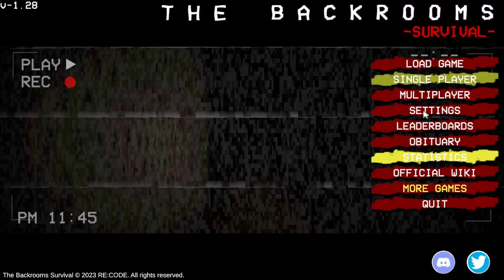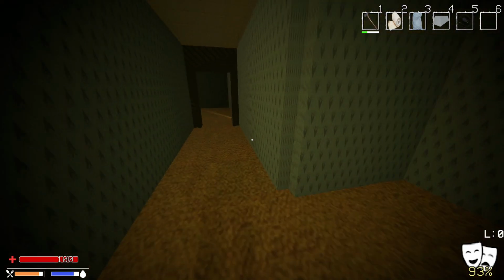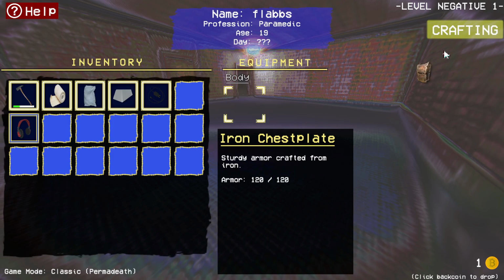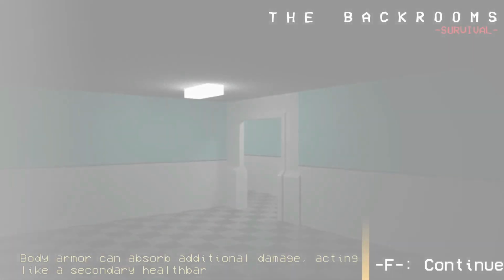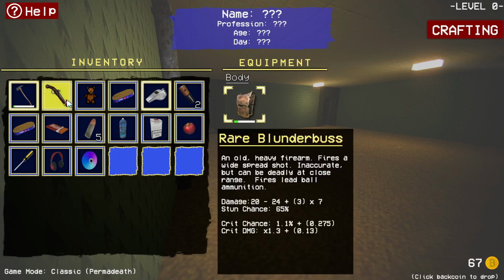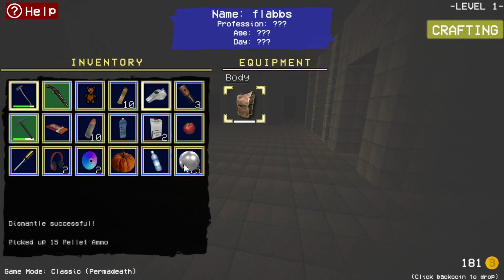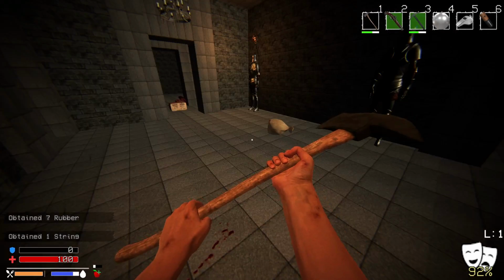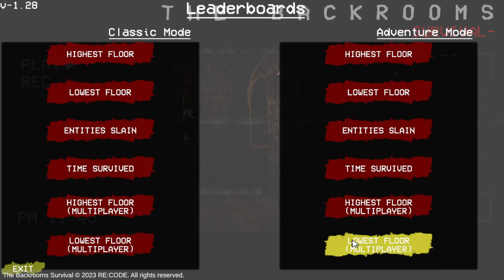If Minecraft And The Backrooms Had A Baby | The Backrooms: Survival #1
This video is not intended for kids under 13. These videos are not to be viewed if you are under the specified age. Please consult a parent or guardian if you wish to view my content. Thank You!

I fully intend on continuing this series as well as many others!

Welcome to The Backrooms: Survival. You're dropped into The Backrooms and need to collect things to survive. Meanwhile, monsters roam the halls. Fight them, or flee. The choice is yours...Please enjoy the video!

Head to Steam to try the game yourself!

Please note that my equipment is not the greatest right now, I will defiantly upgrade my equipment in the growth of this channel. Any support will be appreciated!

We have a Podcast, come check us out!

Amazon Music